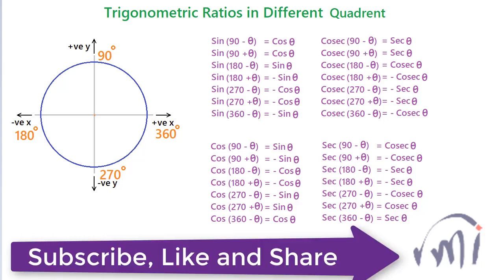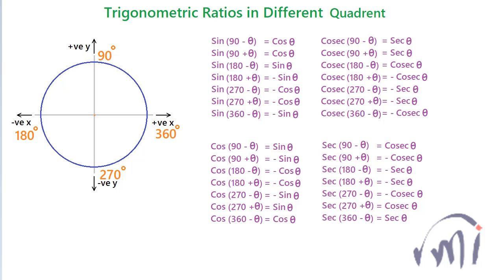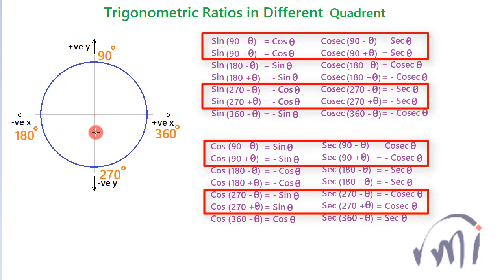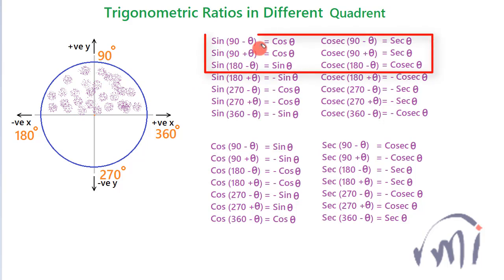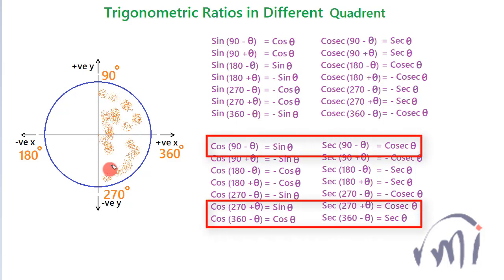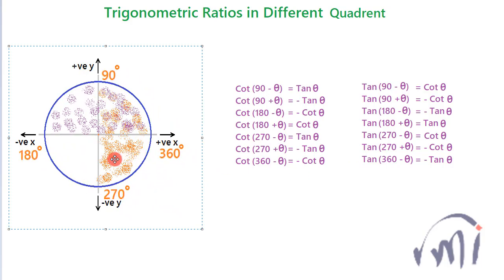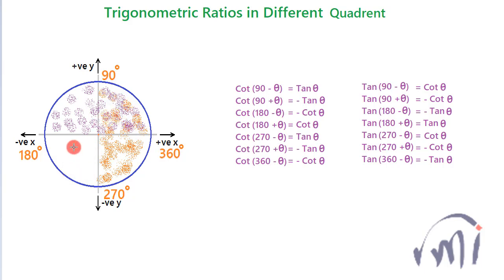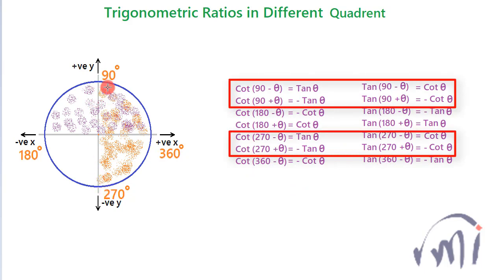Shortcut to remember values and conversions of trigonometric ratios (T-ratios) in different quadrant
In this video, we will learn how to remember different conversions from sin to cos , cos to sin, tan to cot and cot to tan, depending upon the different values of the angle. Like 90-theeta, 90+theeta, 180-theeta, 180+theeta, 270-theeta, 270+theeta and 360-theeta.